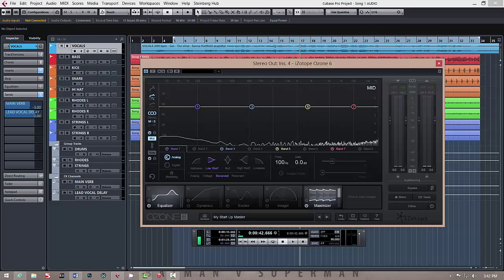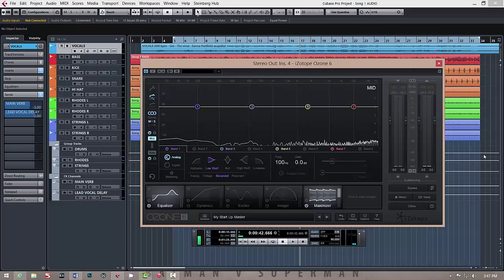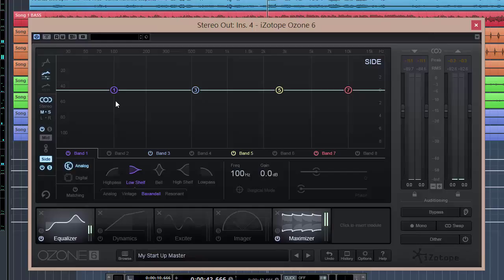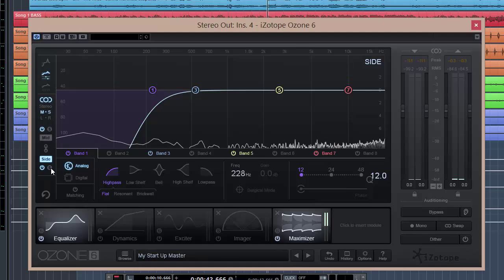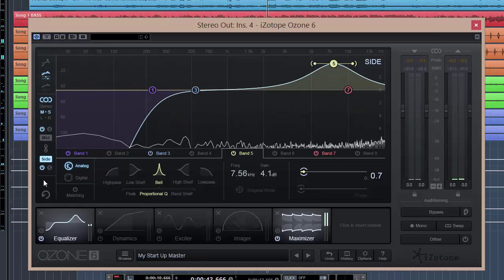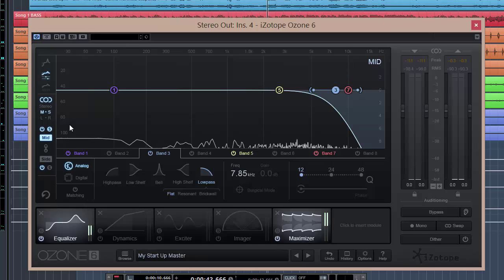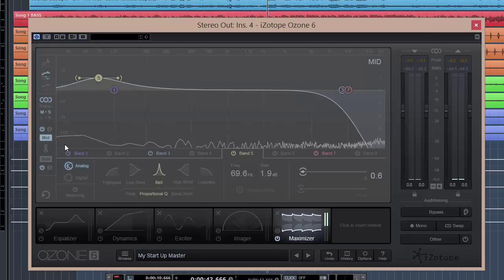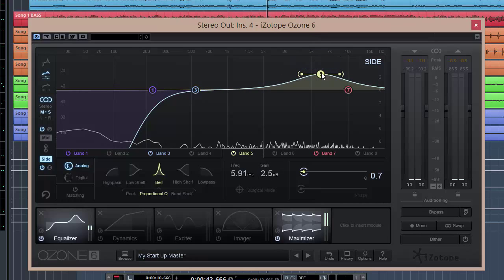Mid Side EQ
In This video I talked about Mid/Side Processing as it relates to EQ and show how to use it to widen your mix!!!